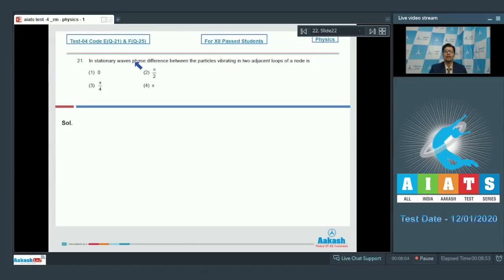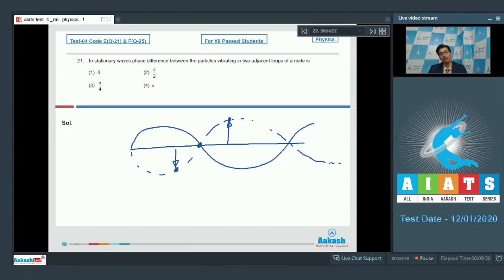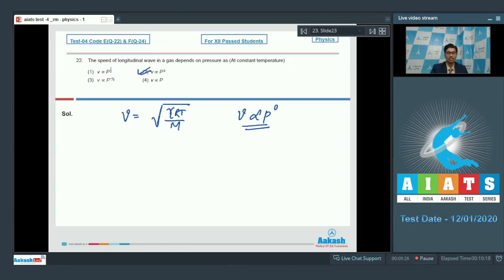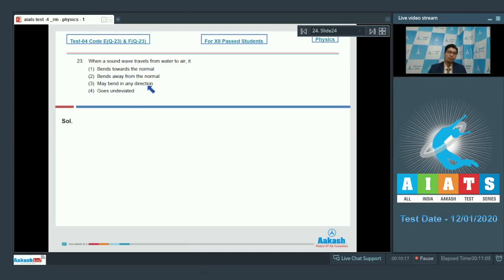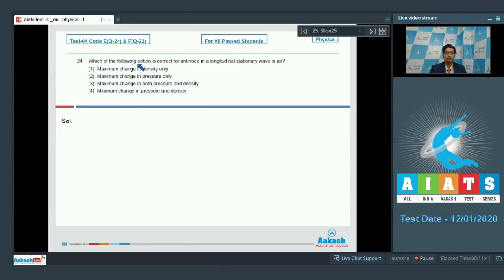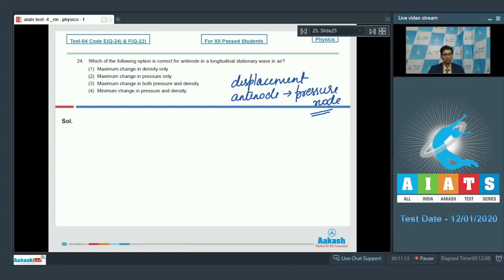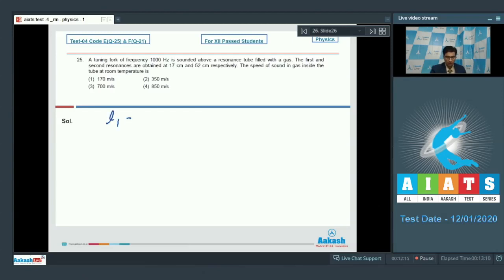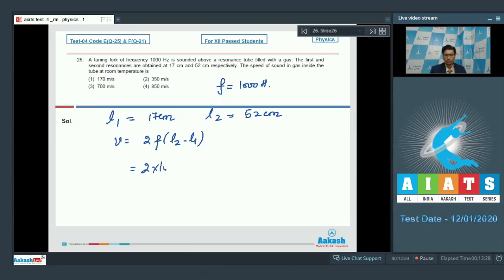AIATS TEST 04 Code E F For XII Passed Students PHYSICS MEDICAL 2020RM Q21 to 25